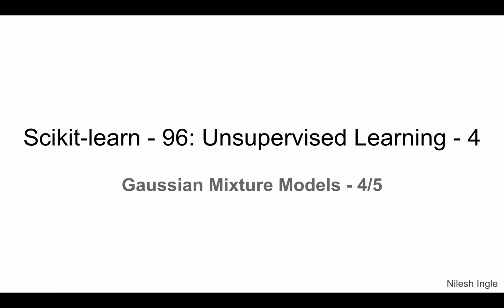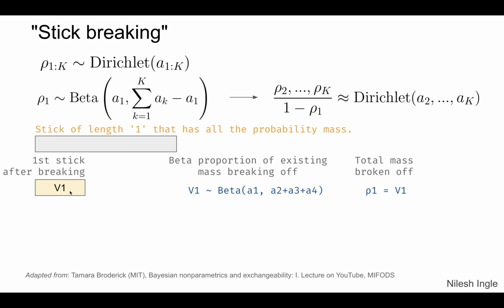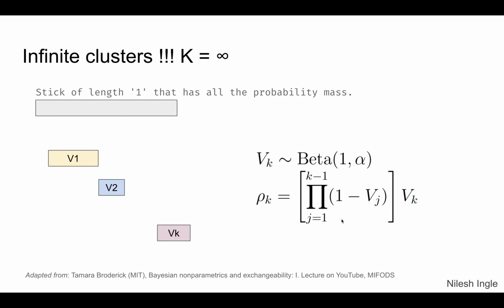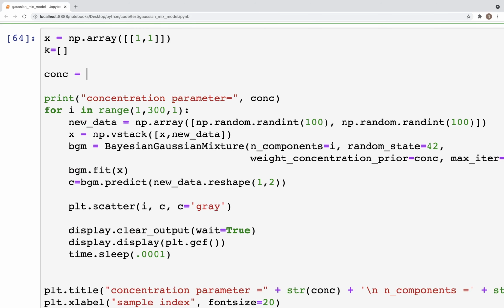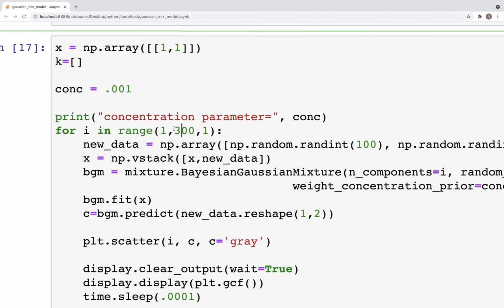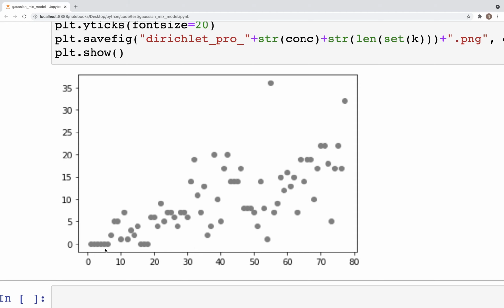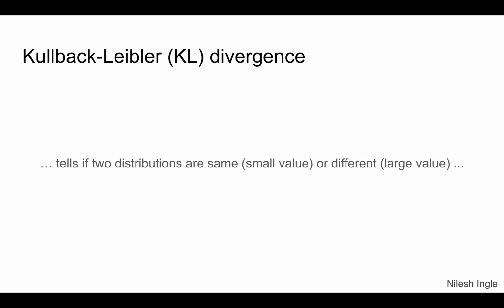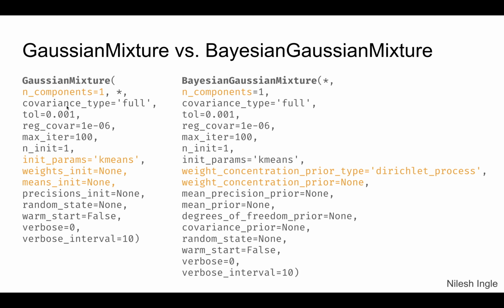#99: Scikit-learn 96:Unsupervised Learning 4: Gaussian mixture modeling (4/5)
The video is fourth in the series of five to build the intuition Gaussian Mixture Models in Scikit-learn in Python.

Timeline
(no coding)

00:00 - Start
01:02 - "Stick breaking" process: 4 clusters
04:28 - Infinite clusters: k
05:57 - Dirichlet process in action: animated plot
08:57 - Dirichlet process in action: animated plot: concentration=0.001
11:20 - Dirichlet process in action: animated plot: concentration=1
12:33 - Dirichlet process in action: animated plot: concentration=10
13:37 - Dirichlet process in action: animated plot: concentration=10000
15:39 - Why care about Dirichlet process?
16:19 - Why variational inference?
17:02 - Why Kullback-leibler (KL) divergence?
17:38 - Why random initialization?
18:30 - How to know optimal number of clusters?: use BIC score
19:01 - GaussianMixture vs. BayesianGaussianMixture
20:28 - Code snippet
21:01 - Ending notes